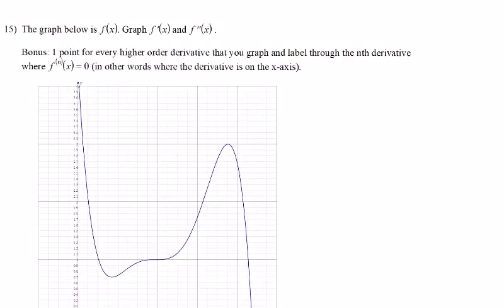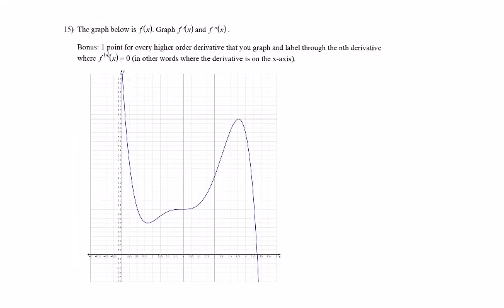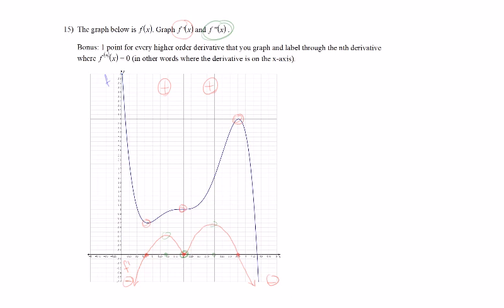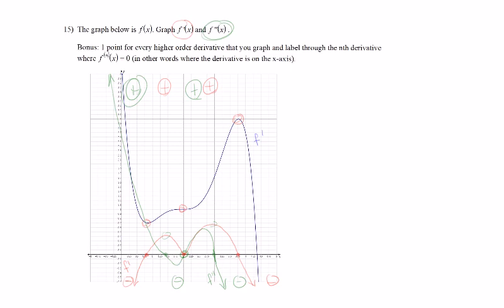AC - Practice Test 3 - Fall '21 - #15